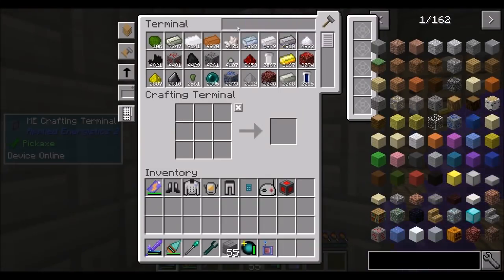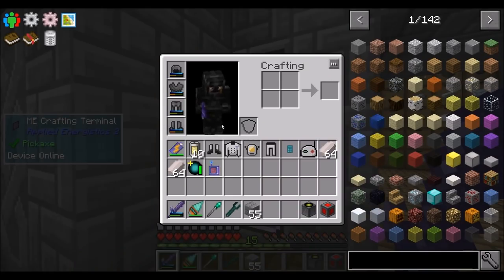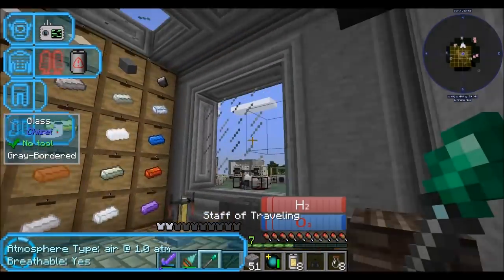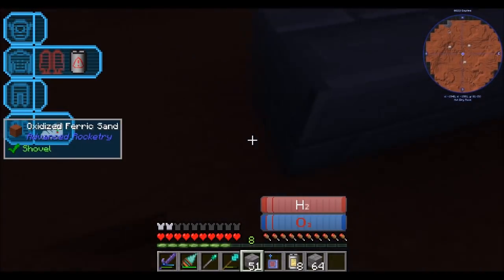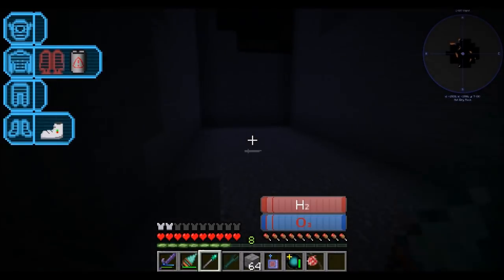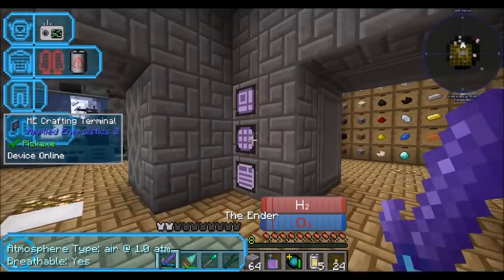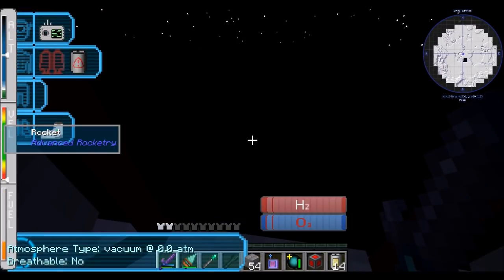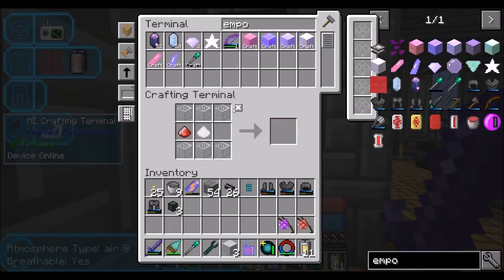AoE Ep54 Planetary Exploration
Exploring some new planets!